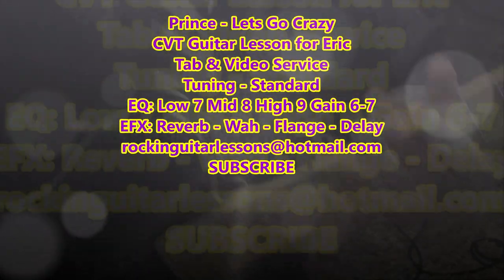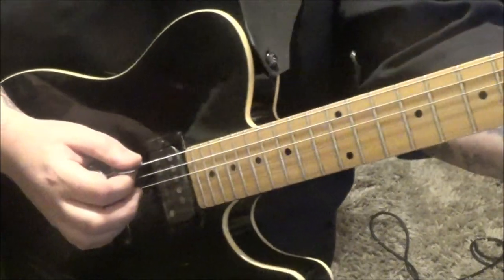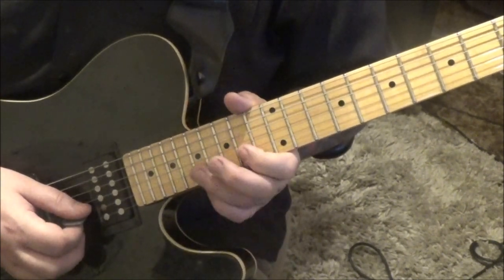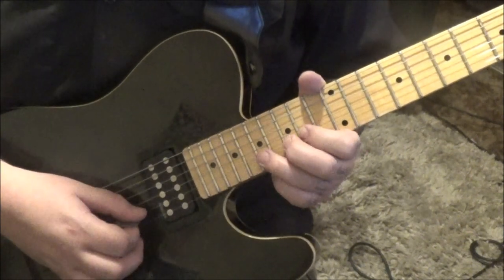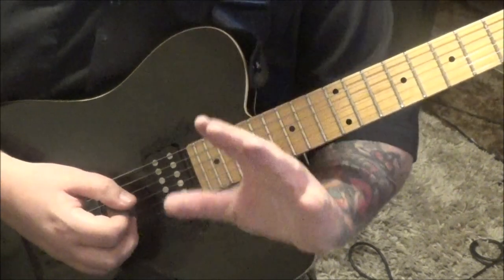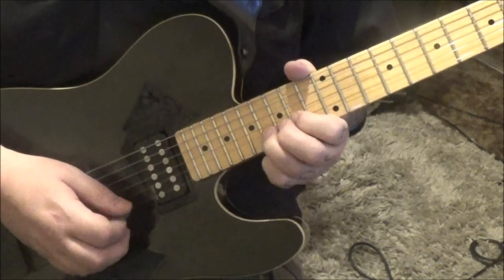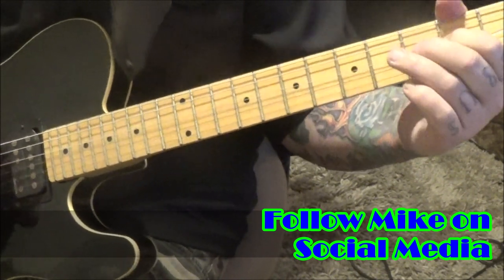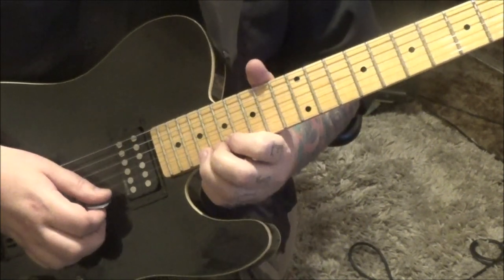Prince Let's Go Crazy Guitar Lesson + Tutorial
This is a CVT Guitar Lesson(tabs & video) on how to play Let's Go Crazy by Prince.
Guitar: Prince
Album: Purple Rain
Date: 1984
✝✝✝ Mike endorses Schecter Guitars & D'addario Strings